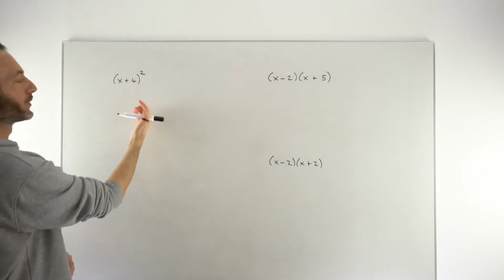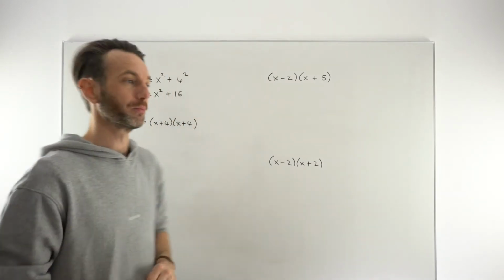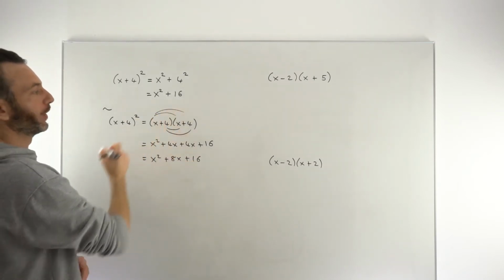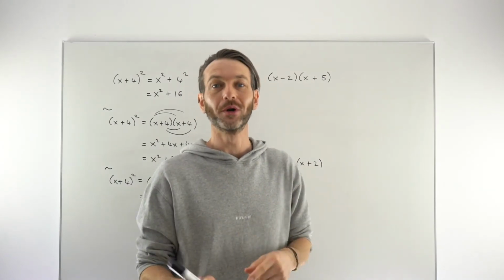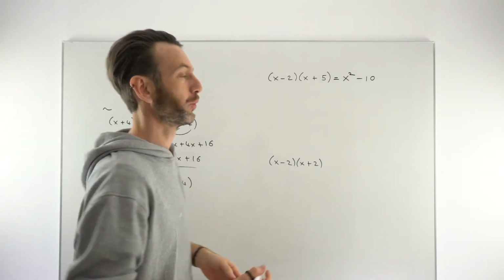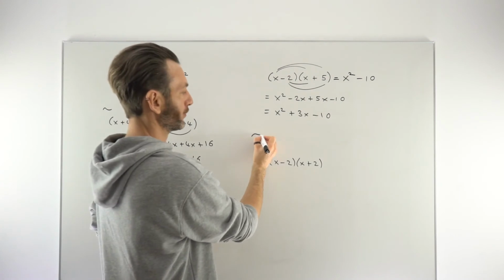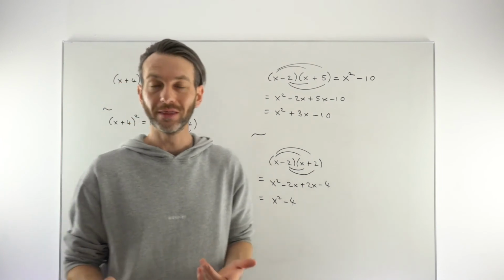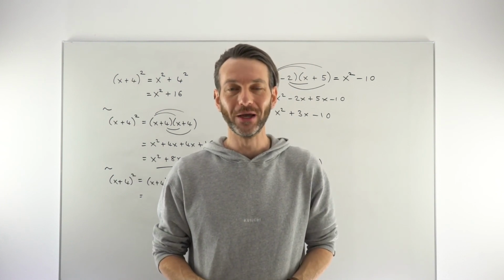Squaring a Bracket - Avoid this Algebra Mistake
If I had a dollar $ for every time I've seen a student make this mistake I'd be a rich man! In this video you'll learn how to square a bracket properly and how to avoid common pitfalls.

0:00 The mistake
0:48 What you should do
2:29 A similar mistake
3:29 Another thing to keep in mind

Gary